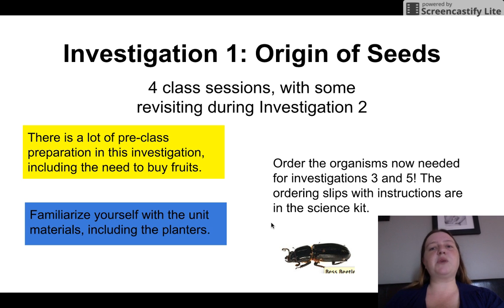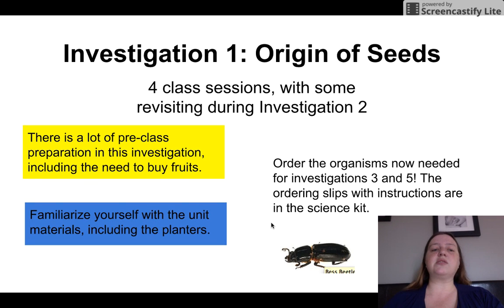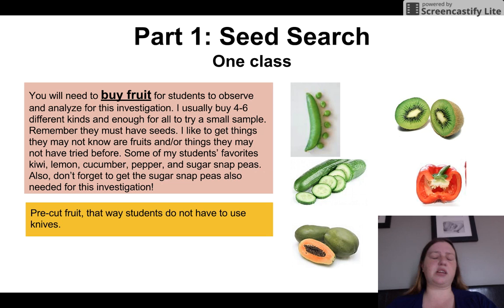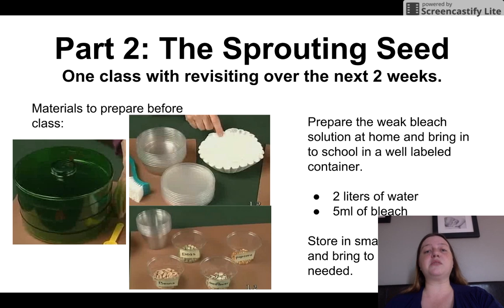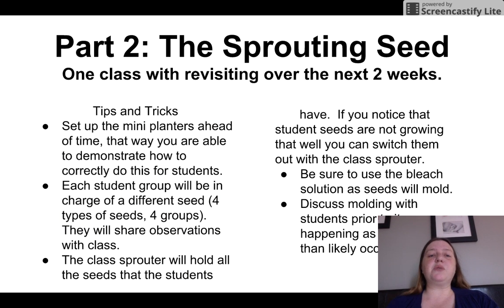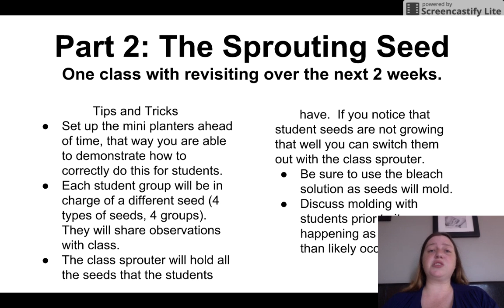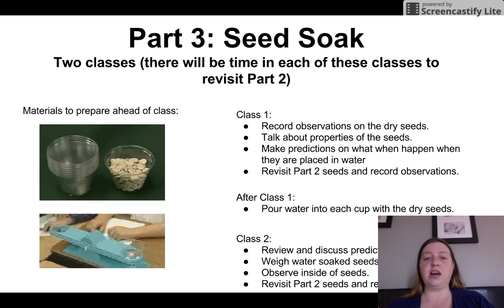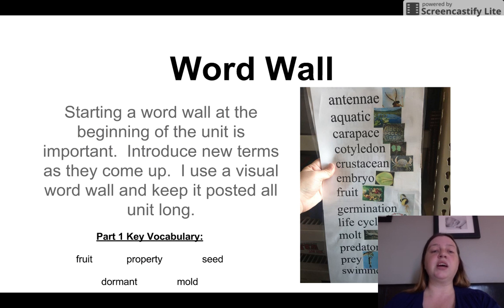3rd Gr: Structures of Life: Investigation 1